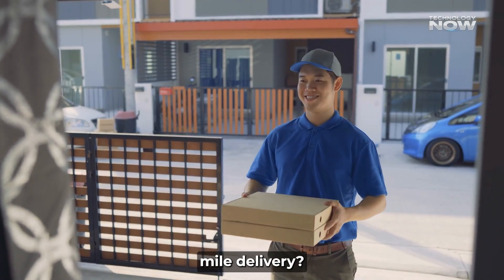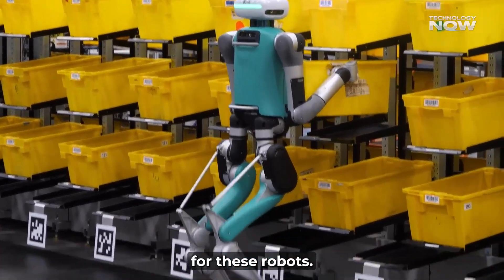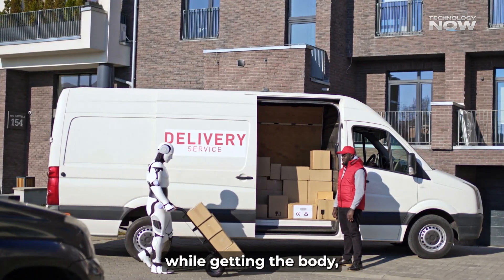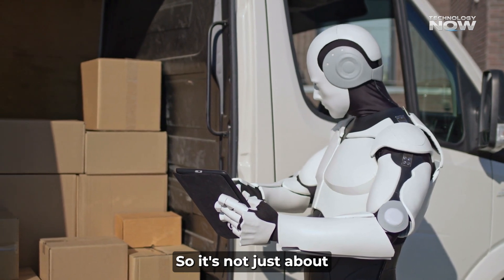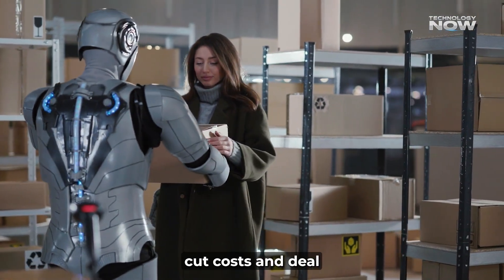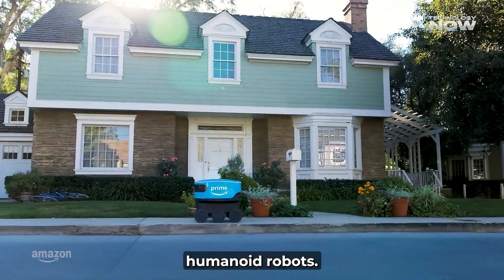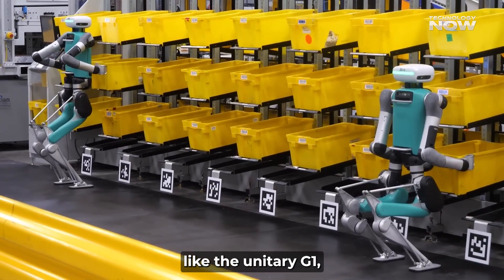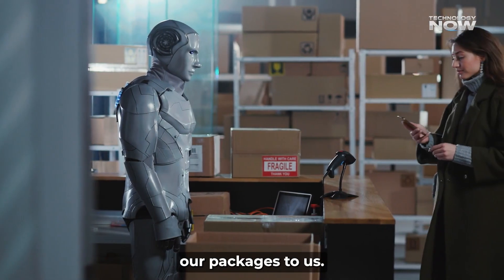Amazon’s Robot Delivery Test EXPOSED – Will This Replace Your Delivery Drivers?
Amazon is changing the game again — and this time, it's targeting the final frontier of logistics: last-mile delivery. In this video, we dive into Amazon's jaw-dropping plan to deploy humanoid delivery robots that could replace human delivery drivers as early as 2025!

Inside Amazon’s top-secret “humanoid park” in San Francisco, robots are being trained to navigate real-world environments — from porches and steps to weird lawn gnomes and electric vans. With robots like Unitree G1 and Digit from Agility Robotics, Amazon is blending AI intelligence with physical mobility to cut delivery costs by over 90%.

But is this the end of traditional delivery jobs? Can a $16,000 robot really do what a human can?
Get the full story and find out what this means for the future of robotic delivery, autonomous logistics, and your next Amazon package.

✅ What you'll learn in this video:

How Amazon’s humanoid delivery robots work

Why Amazon is using robots for last-mile delivery

What is Unitree G1 and how it's being tested

The future of human delivery drivers and automation

How much Amazon could save per package using robots

Connection with Rivian electric delivery vans

The rise of AI and robotics in everyday life

Timestamp:
00:00 – Intro
Last mile delivery costs & Amazon’s humanoid robot plan

00:39 – Humanoid Park
Robot training ground with stairs, vans, and obstacles

01:14 – Real-World Testing
Robots learning to deliver in real neighborhoods

01:46 – Amazon’s Smart Approach
Amazon builds AI, buys robot hardware

02:30 – Meet Unitree G1
$16K robot with 23 joints & gentle grippers

03:02 – Digit vs. Delivery Bots
Indoor robots vs. outdoor delivery robots

03:35 – Hybrid Delivery
Robot + human = faster, dual package delivery

04:06 – Cost Savings
Human: $1.60 | Robot: $0.06

04:40 – Why It Matters
Labor costs, driver shortages, speed

05:09 – Real-World Challenges
Weather, pets, terrain, regulations

05:44 – Job Concerns
Will robots replace humans?

06:52 – Timeline & Future
Testing in 2025, big changes ahead

07:57 – Final Thoughts
The robot revolution is closer than you think